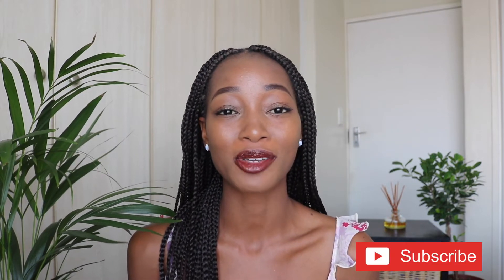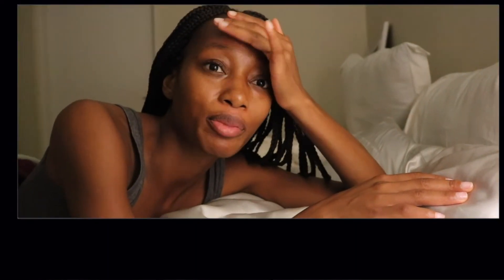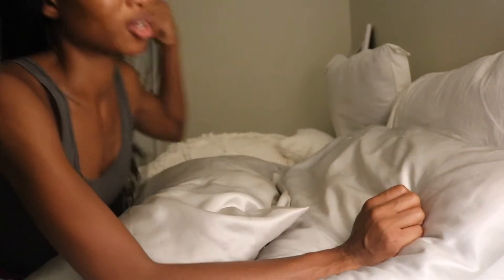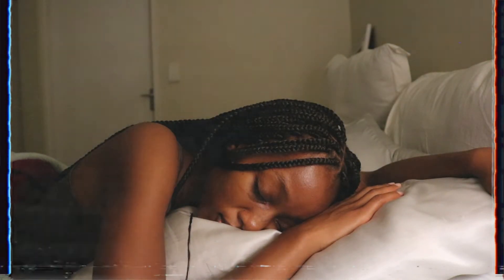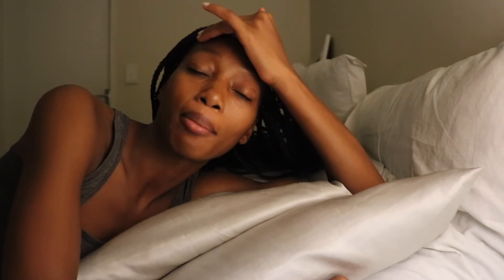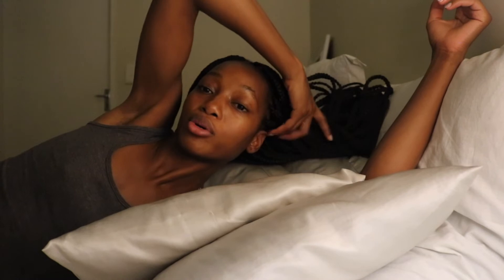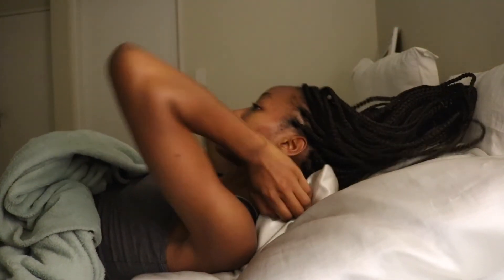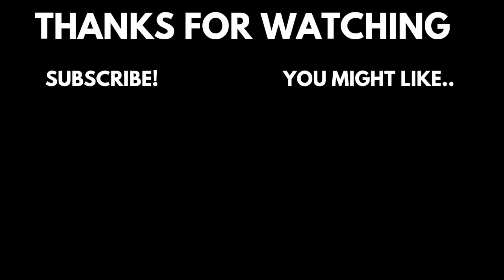6 WAYS TO SLEEP WITH TIGHT BOX BRAID ON THE FIRST DAY | HOW TO SLEEP WITH TIGHT BRAIDS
HOW TO SLEEP WITH TIGHT BOX BRAID ON THE FIRST DAY.
6 WAYS TO SLEEP WITH TIGHT BOX BRAID ON THE FIRST DAY.
W A T CH N O W
S T O R Y
I totally get how difficult it can be to sleep with tight, you want to find ways to  loosen tight braids and sleep comfortable. this is six ways to sleep with tight, sore box braids.

Sound Cloud
T E CH S T U F F

Lens ‣ 50mm
Mic ‣ Mac voice recorder
Editing Software ‣  iMovie
Light: Natural Light

You’ve found me yaaay!! Hey Gorgeous.
I am a Digital Content Creator, My YouTube channel is my creative outlet where I demonstrate effortless natural hair tutorials & skincare routines.
As a natural hair enthusiast and an individual who is comfortable in my own skin.

I want women to know that their Natural hair is an exquisite crown, it is natural to love themselves and rock their natural hair whilst taking the necessary measures to grow healthy hair.

Does the aforementioned speak to you?

Stalk me at "Khataza Mbhombhi" across all social platforms.